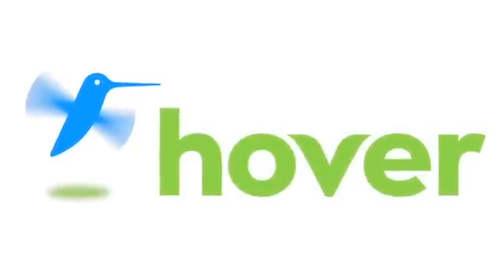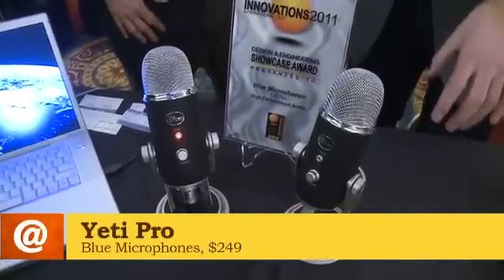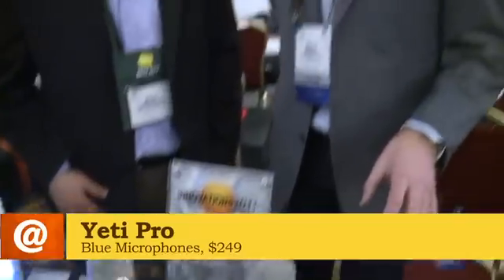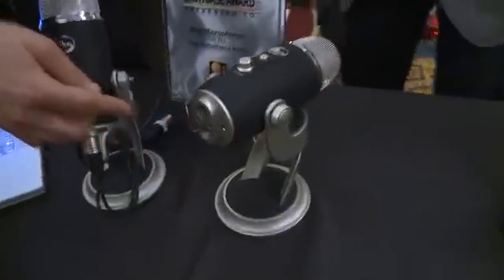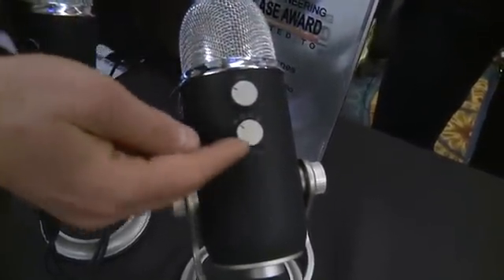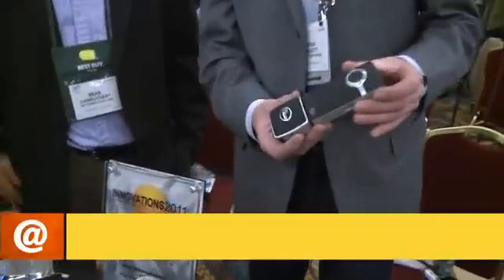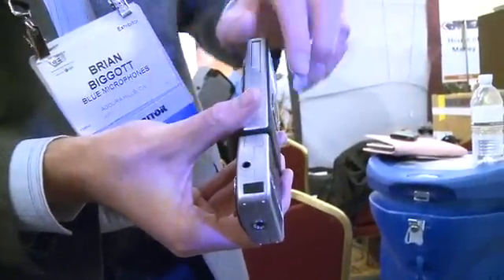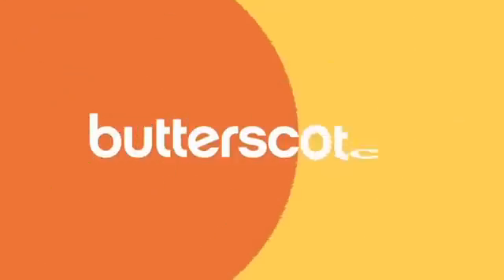CES 2011 - Blue Microphones can make your flip audio better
At CES 2011, Sean Carruthers was able to talk to Brian Biggott of Blue Microphones. The Yeti Pro has an analog adapter and a 192khz digital-to-analog convertor. The Mikey for Flip can be attached to the new Flip Ultra HD via the FlipPort and more @ butterscotch.com